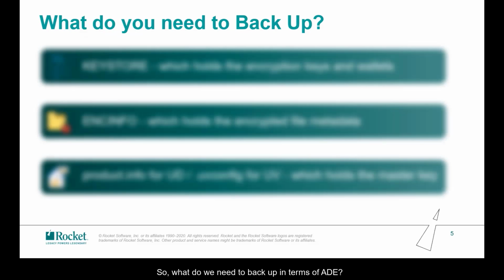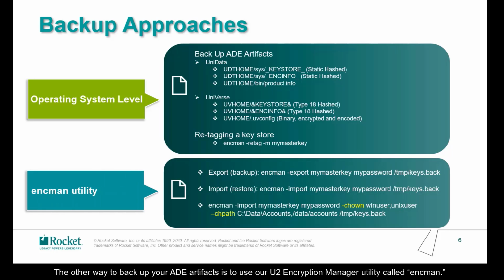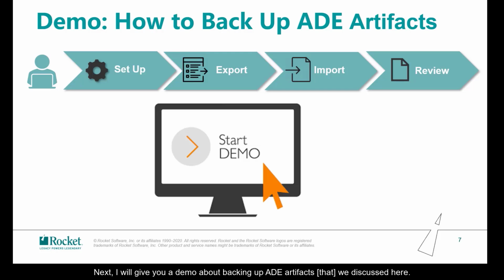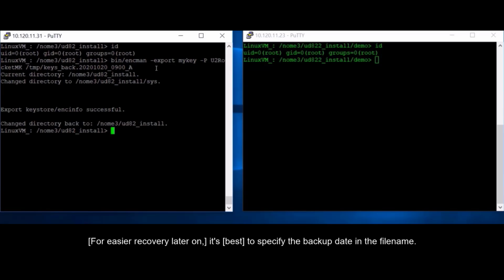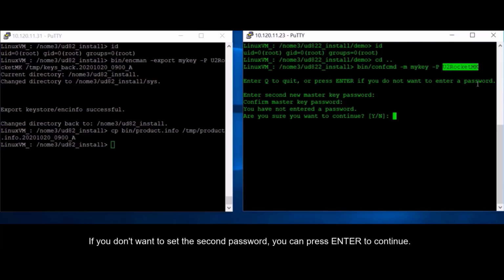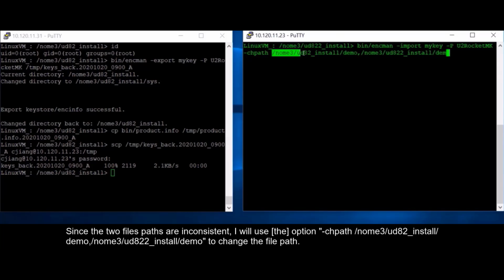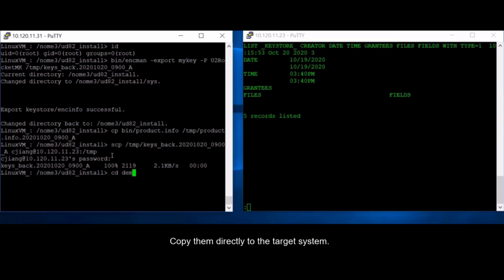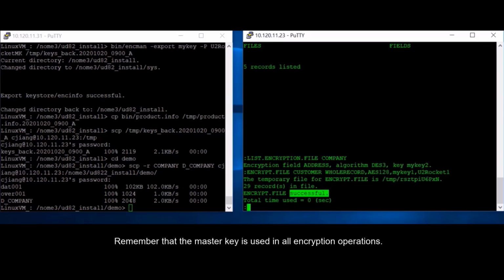U2 ADE How to Back Up Automatic Data Encryption